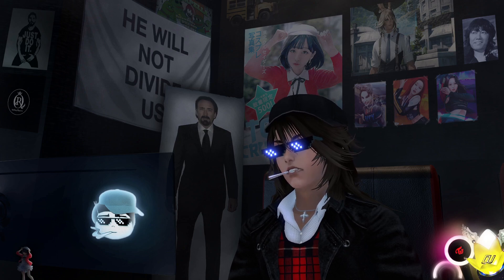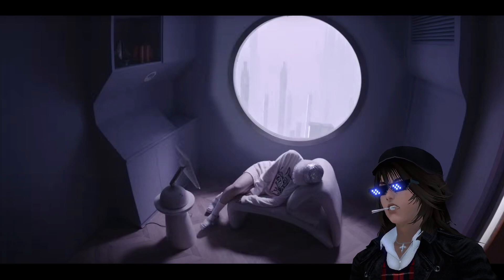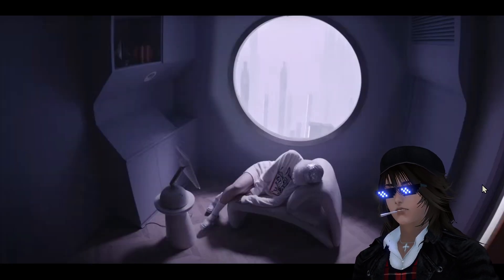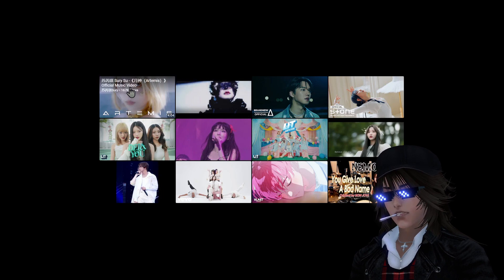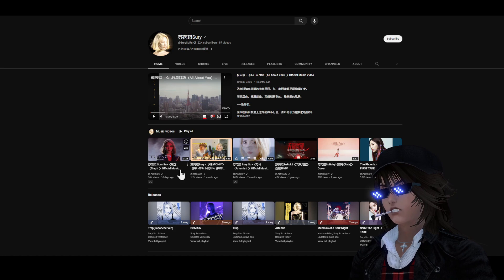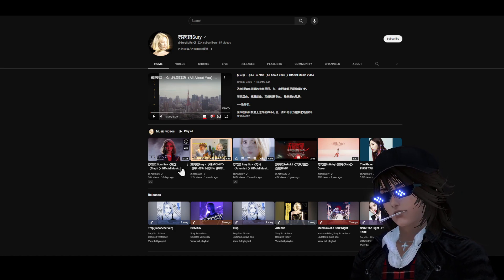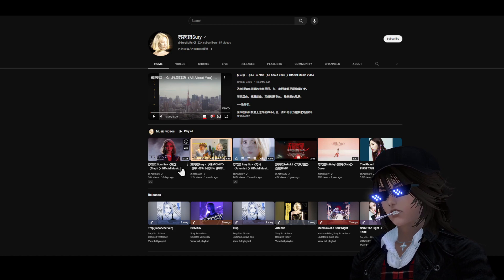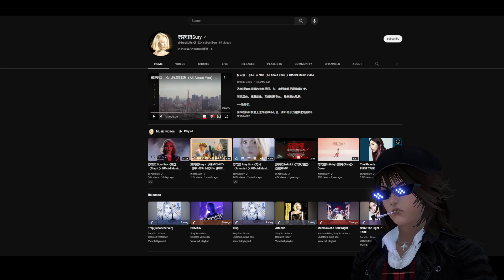Reacting to Sury Su (Su Rui Qi) - (SEE LINK) Trap [CPOP]